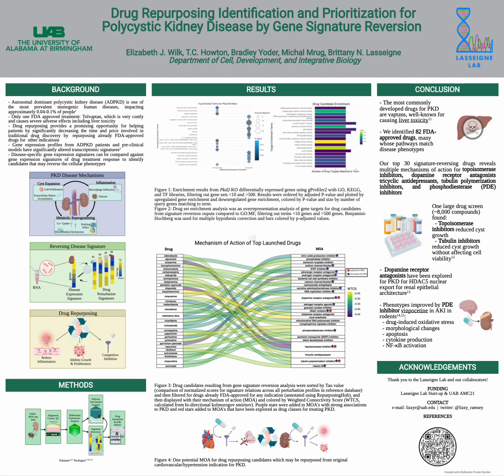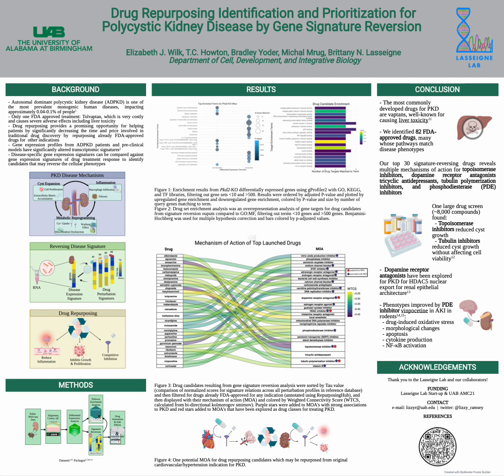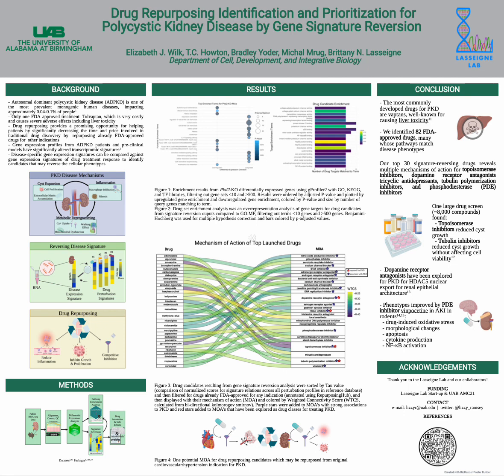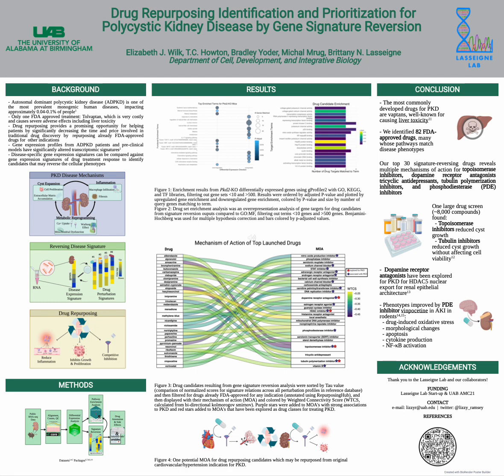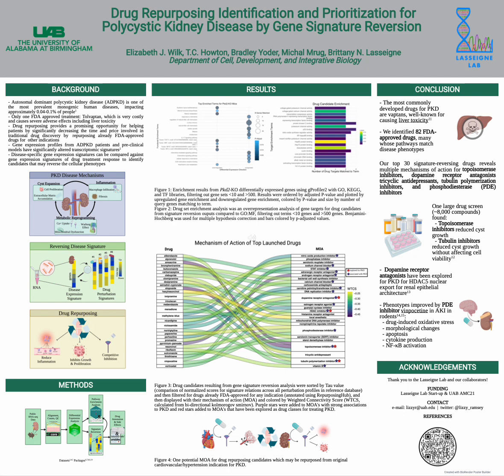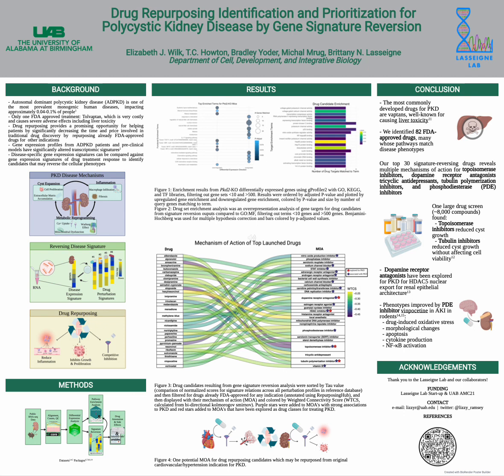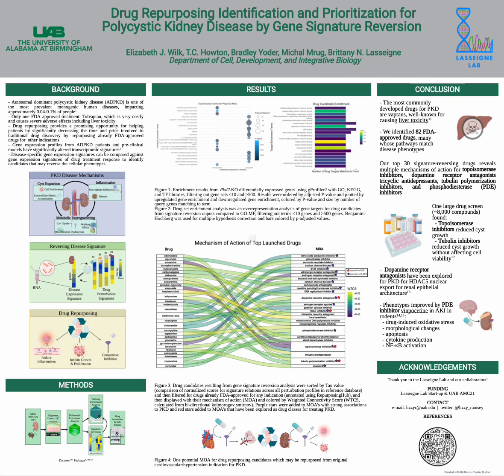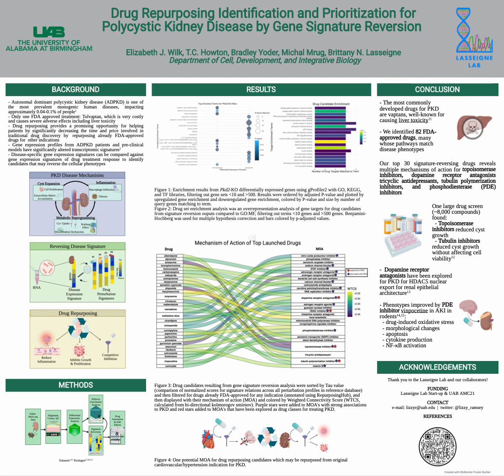Drug Repurposing Identification and... - Elizabeth Wilk - TransMed - Poster - ISMB 2022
Drug Repurposing Identification and Prioritization for Polycystic Kidney Disease by Gene Signature Reversion - Elizabeth Wilk - TransMed - Poster - ISMB 2022